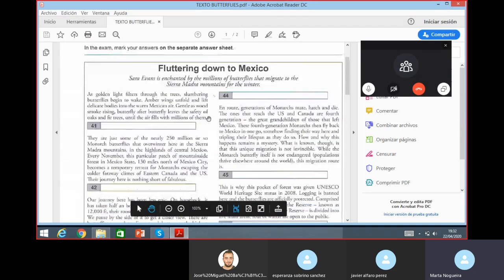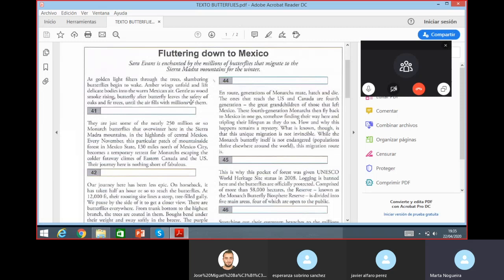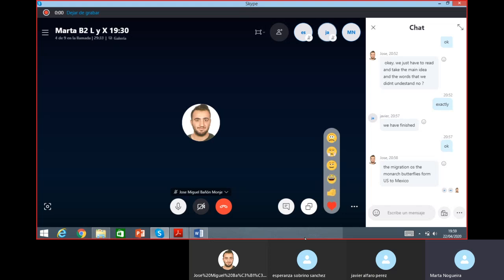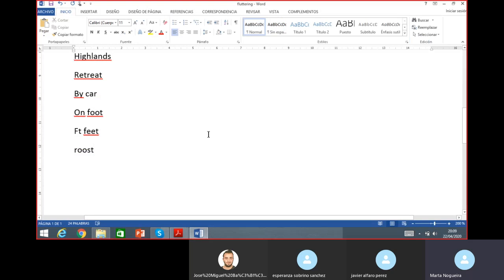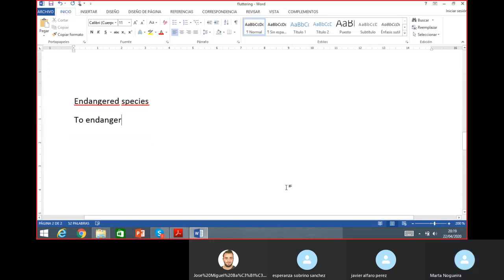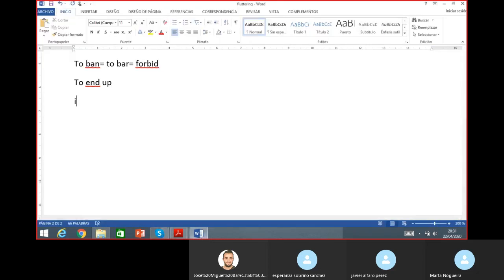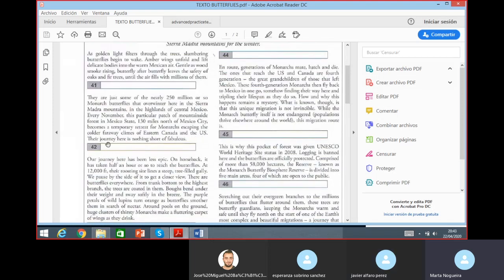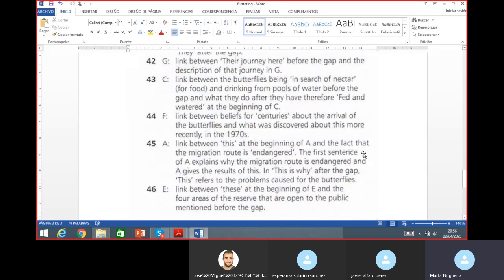First B2 March 22sd by Marta